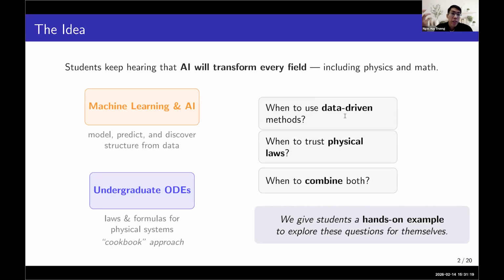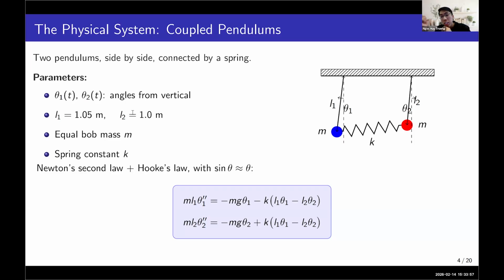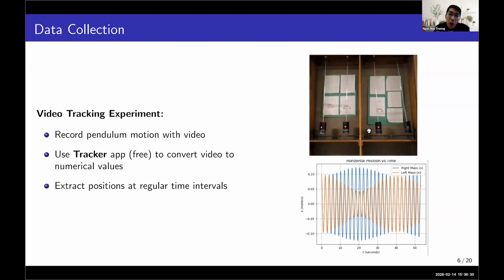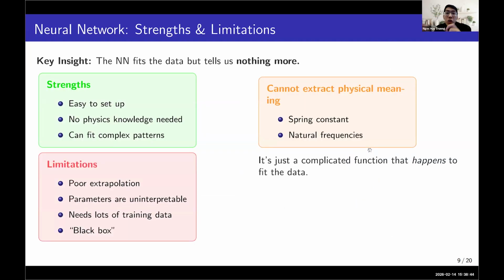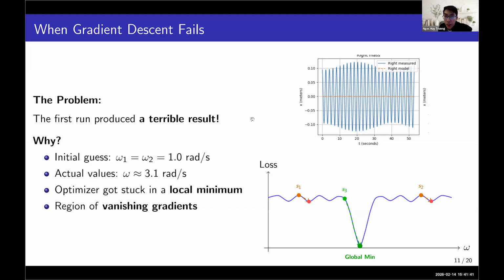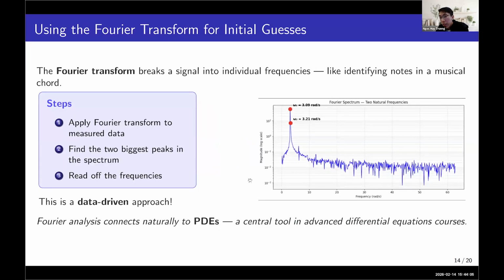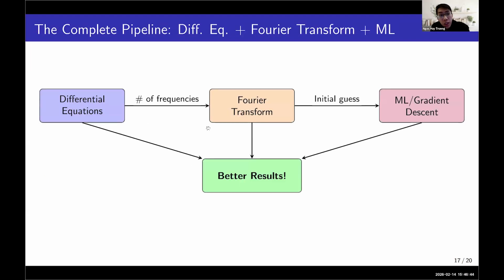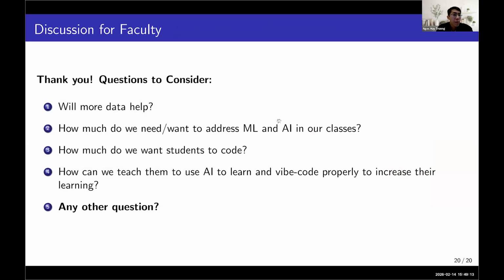EXPO 2026: "Coupled Pendulums: A Hands-On Introduction to Physics-Informed Machine Learning"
Sat | 3:30 PM–4:00 PM ET
Ngoc Huy Truong; Kansas State University, Manhattan, KS USA

Abstract: Machine learning is increasingly used to study physical systems, even when differential equation models already exist. But when should we use data-driven methods, when should we stick with physics, and when should we combine them? In this notebook, students model coupled pendulums using two approaches: a physics-based two-frequency model and a neural network. By comparing both, they discover the strengths and weaknesses of each-and learn how to combine them for better results.